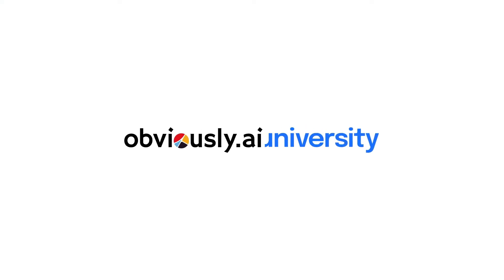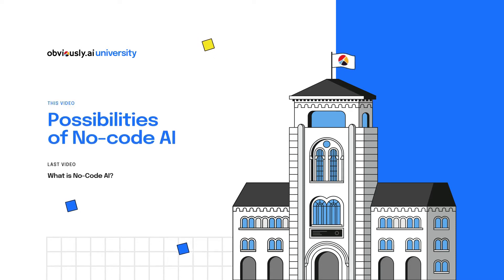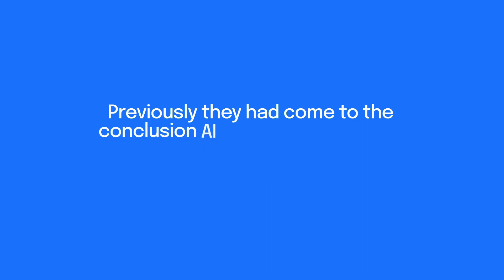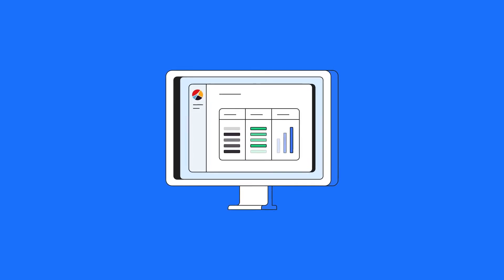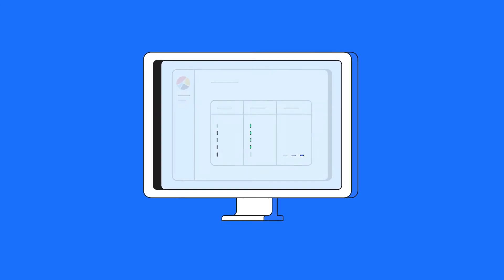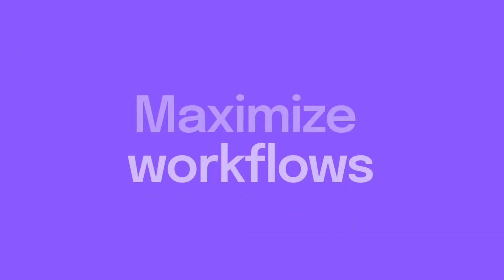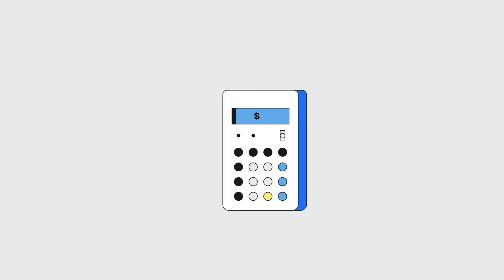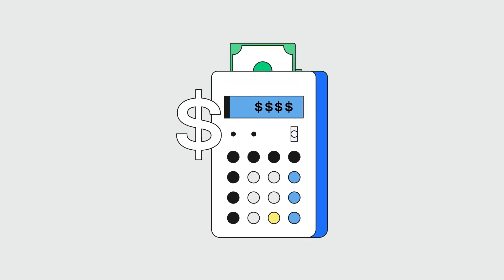Lesson 8: Possibilities of No-code AI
The possibilities with No-code AI. In this video, we’re going to talk about why no-code AI is changing the way entire industries run.

Previous Lesson - What is No-code AI: (Link to Previous Video)

What to Expect When You Enroll:
- Flexible Deadlines: You’re in the driver's seat. You decide what modules to take and when.
- Certificate: Earn a shareable certificate upon completion of the University.
- Accessible: The university is 100% online, so you can start instantly and learn at your own pace.
- Grow Your Skills: Add certification to your LinkedIn profile to show your employer — or future employer — you know your stuff.
- Advance Your Career: Invest in yourself and your career by staying up to date on the latest in machine learning.